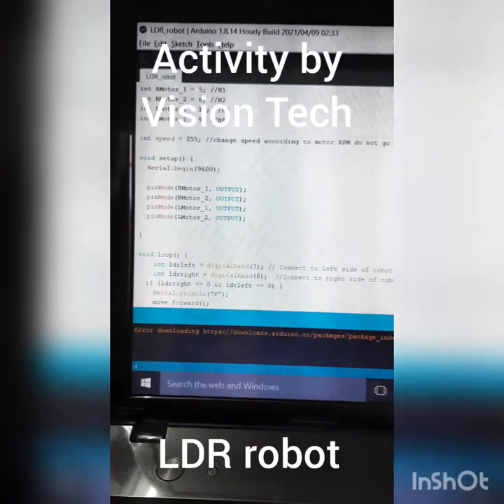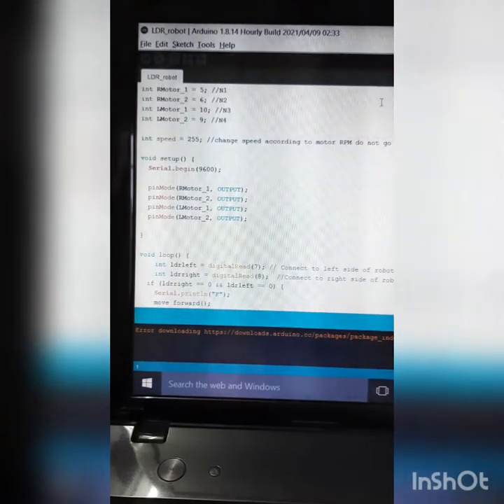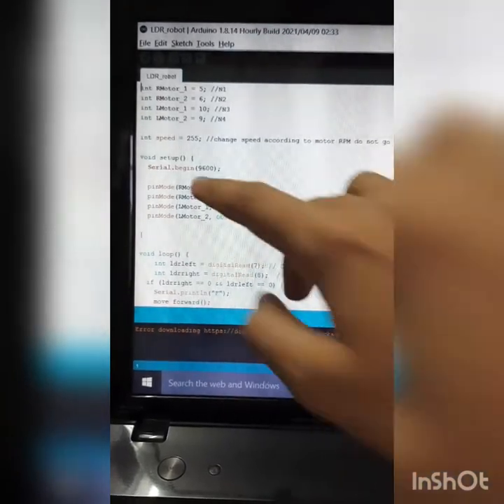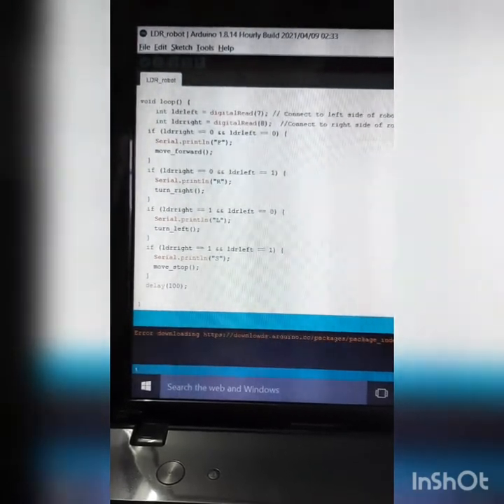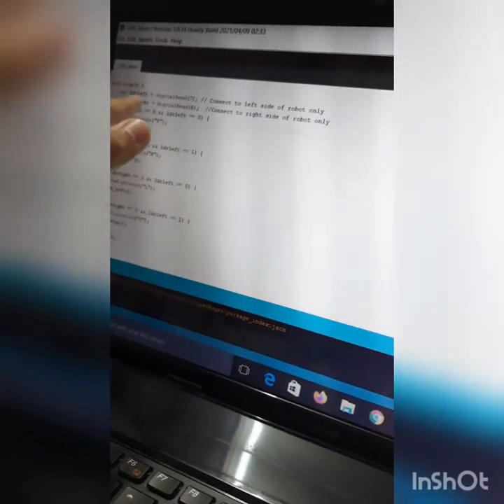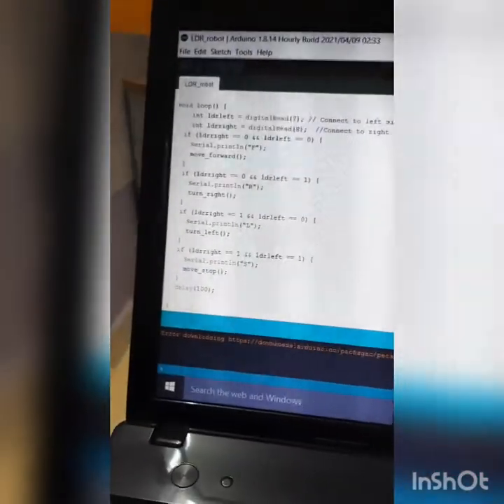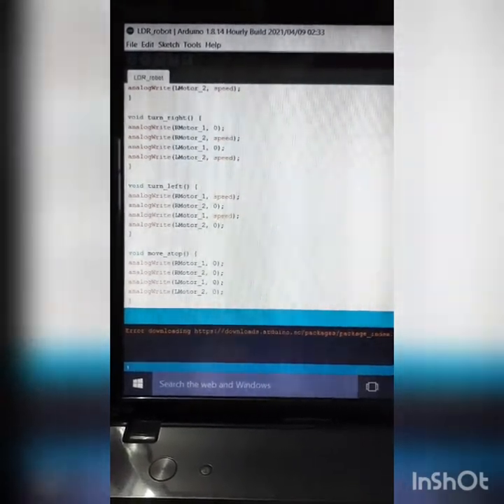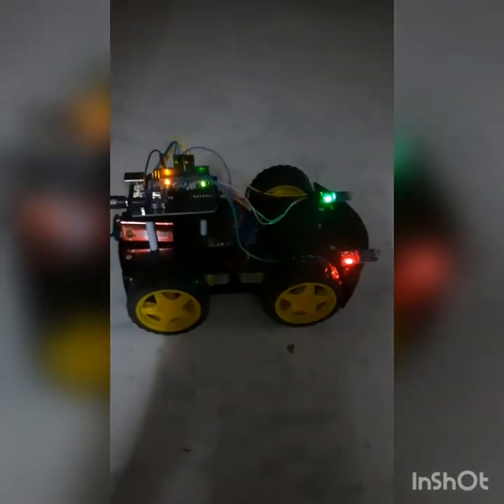LDR sensor robot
LDR sensor
Robot
Electronics
During Vision Tech Course